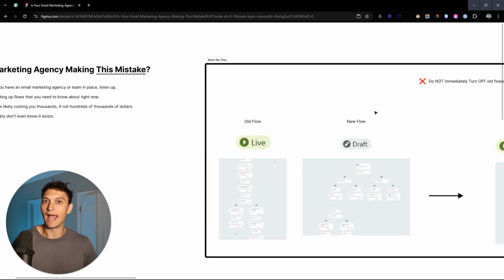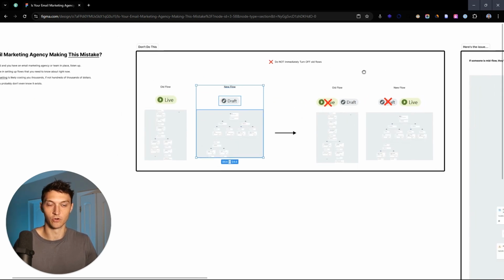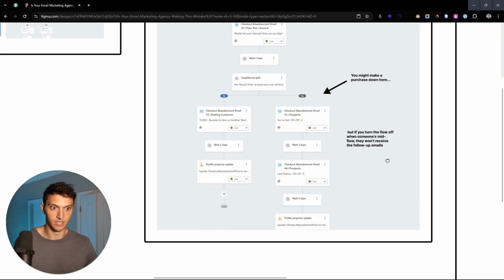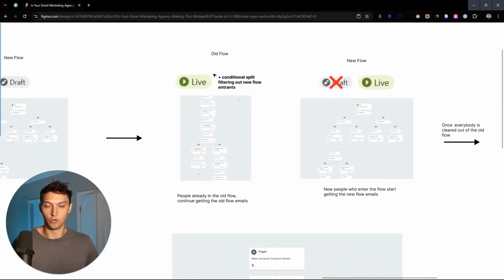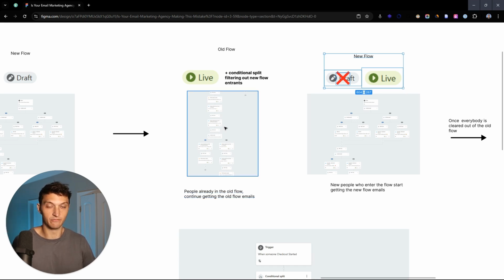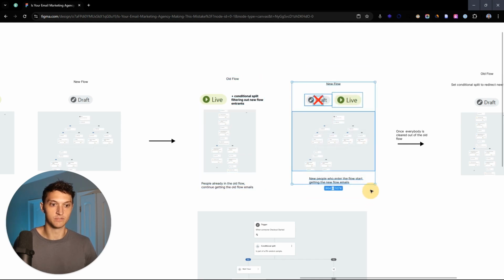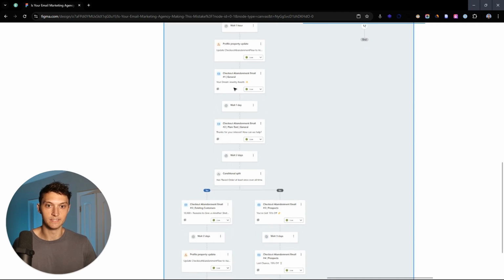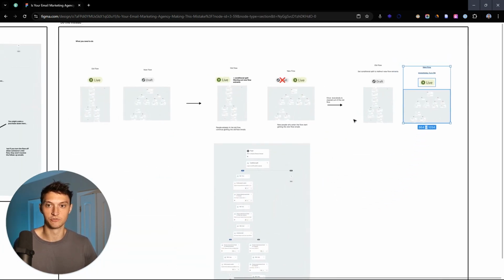Is Your Email Marketing Agency Making This Mistake?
If you’re running a DTC Ecommerce brand and want us to help you add revenue & implement everything in this video

00:00 Introduction: The Costly Email Marketing Mistake
00:26 Common Email Flow Setup Mistakes
01:19 The Correct Way to Transition Email Flows
02:21 Implementing Conditional Splits
03:06 Conclusion and Next Steps

In this insightful video, Zach discusses a crucial mistake that many brands make with their Klaviyo and Shopify email marketing flows, which might be costing them thousands of dollars monthly. He explains that simply swapping old email marketing flows from live to draft with new ones can disrupt communication, as people in the middle of a flow may not receive follow-up emails essential for conversions. Zach highlights the importance of using a conditional split for a smooth transition, ensuring that current flow participants continue to receive emails while new entrants are directed to the updated email flow. This strategic approach in Shopify email marketing and Klaviyo email marketing can optimize ecommerce strategy and increase revenue. Additionally, Zach emphasizes the significance of setting up a 0 percent random sample conditional split, directing all new email subscribers to the new flow while allowing old flow participants to complete their respective cycles. This tactic ensures no potential sales are lost during a flow transition and aligns perfectly with effective ecommerce strategies in Klaviyo and Shopify environments. Brands can leverage these insights to enhance their email marketing and SMS marketing strategies, thereby maximizing their ecommerce potential and boosting overall revenue by 10 to 35%. Finally, Zach invites viewers to explore further opportunities for growth by visiting zhsecom.com. He offers to help brands that aren't currently implementing these strategies by providing expertise in increasing Shopify email marketing revenue. By understanding and applying these methods, brands can strategically scale their ecommerce efforts, ensuring no revenue is left on the table. Zach shares this knowledge passionately, aiming to help businesses streamline their email marketing flow and make the most of their ecommerce platforms.